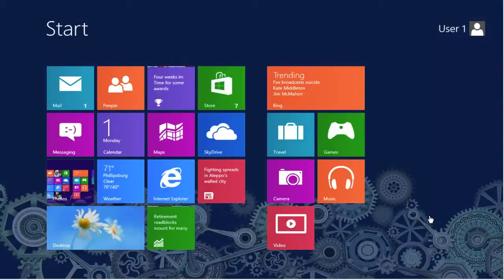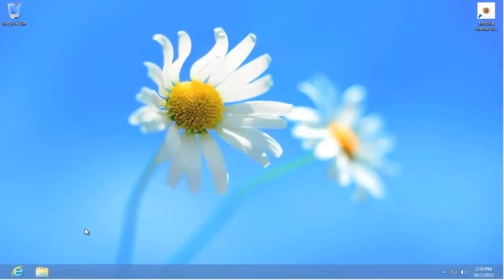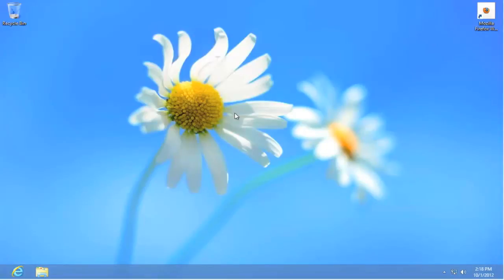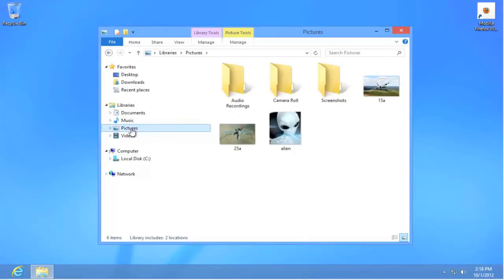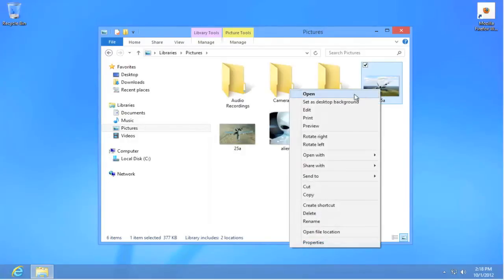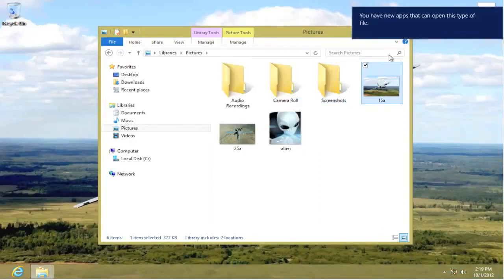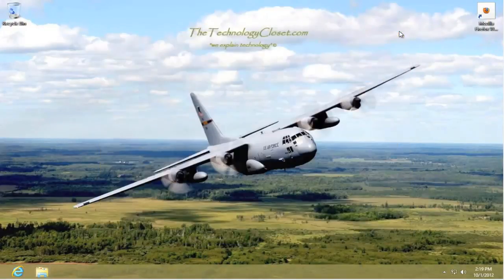How to Change the Desktop Background for Windows 8